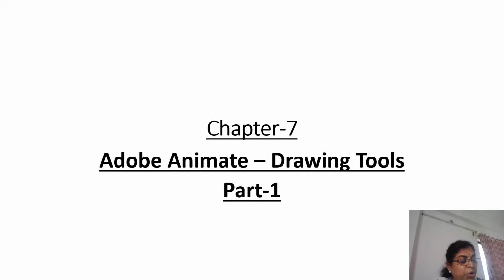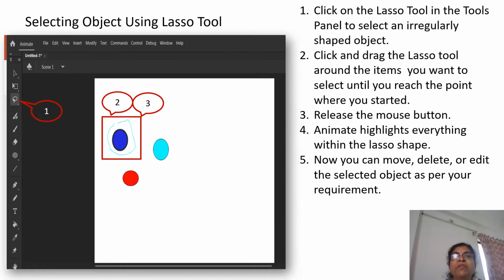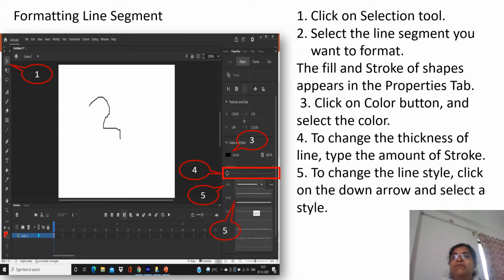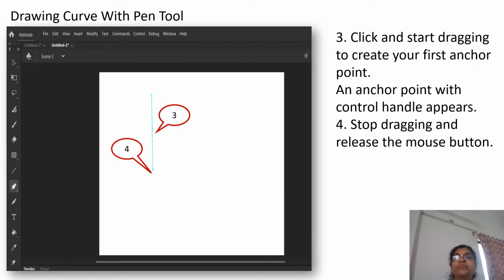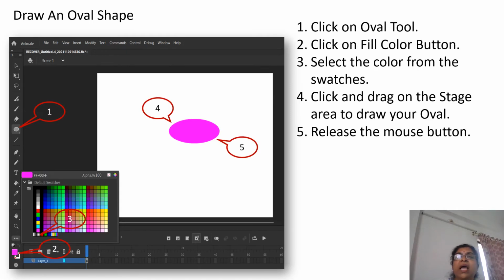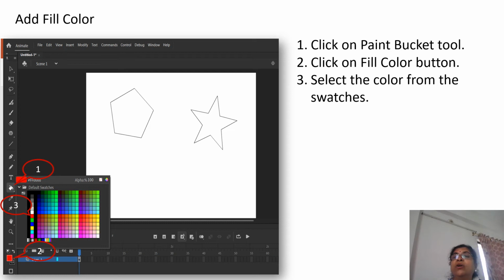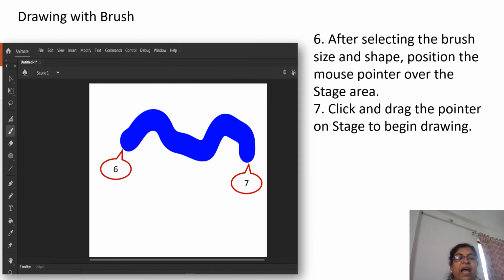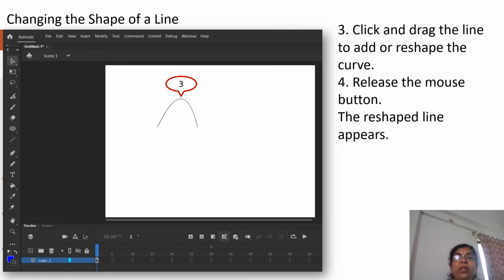class 6 computer chapter7 AdobeAnimate DrawingTools Part1 27 jan 2022